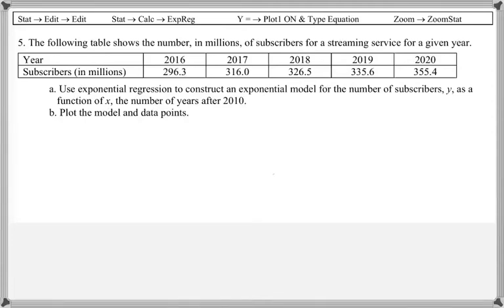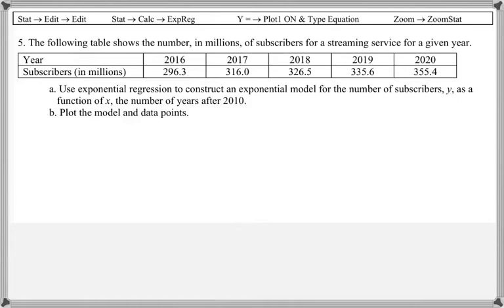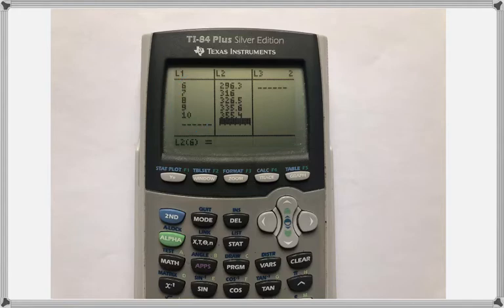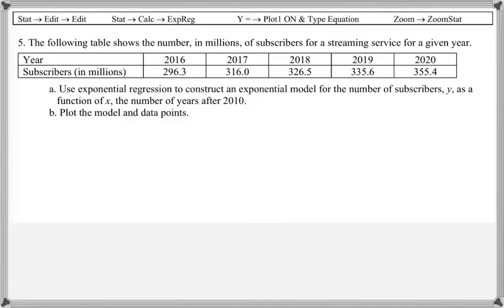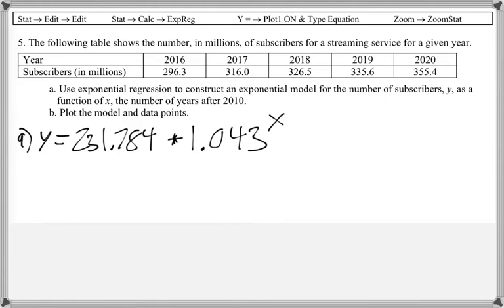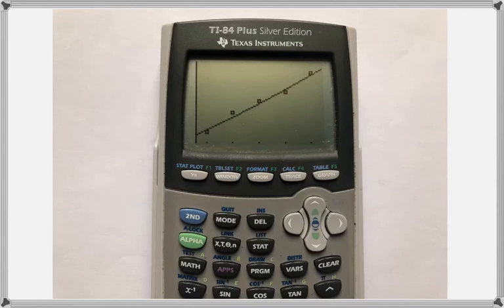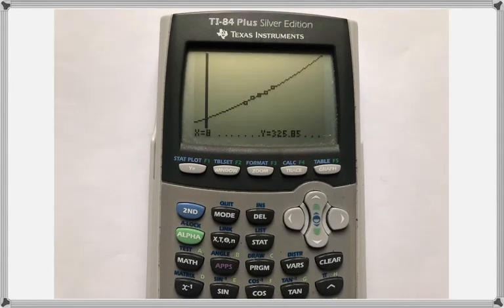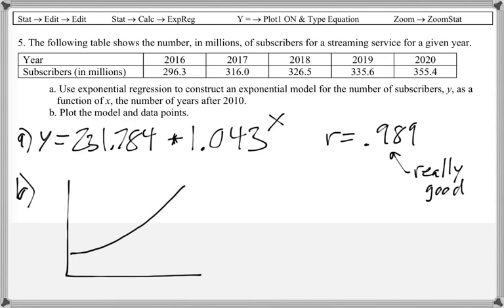Math 119 : 10.5 #5 (Intermediate Algebra Tutorial : Exponential Regression)